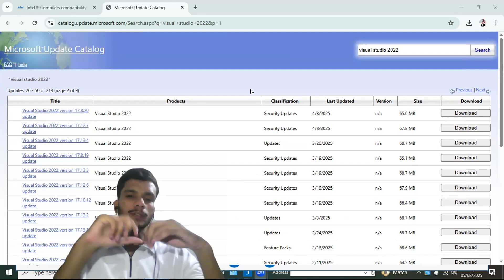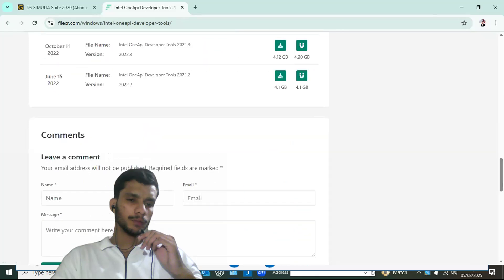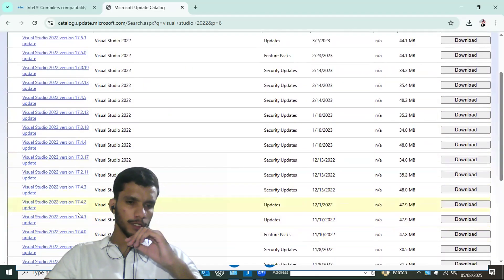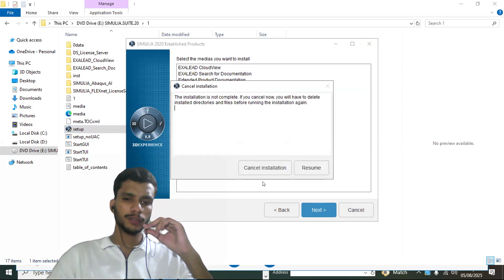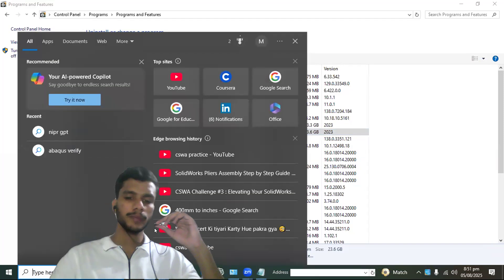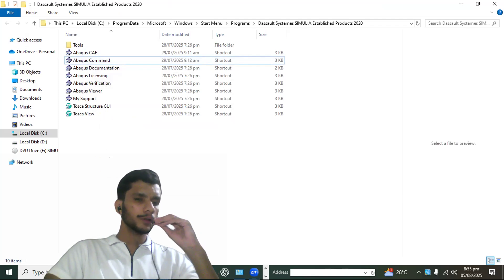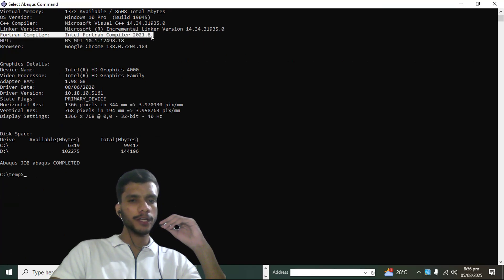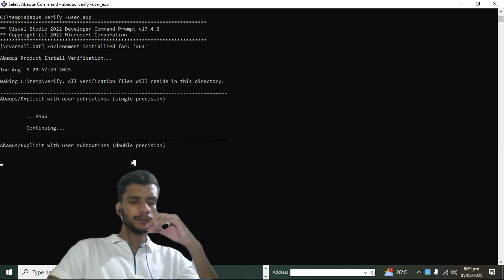Linking Fortran with ABAQUS in 2025 | 100% successful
Linking Fortran have always been a problem for many students , researchers since the release of new ifx Fortran compiler that is not compatible with ABAQUS of any version hence this video is a guidance as how to successfully link Fortran by overcoming any error and issues.

Below is default file locations for setting up environment variables, editing abq2020 file and target file of ABAQUS CAE and ABAQUS Command:

SETTING UP ENVIRONMENT VARIABLES:

C:\Program Files\Microsoft Visual Studio\2022\Community\VC\Auxiliary\Build
C:\Program Files (x86)\Intel\oneAPI\compiler\2023.0.0\env

Edit ABQ2020 file:
call "C:\Program Files (x86)\Intel\oneAPI\compiler\2023.0.0\env\vars.bat" intel64 vs2022
call "C:\Program Files\Microsoft Visual Studio\2022\Community\VC\Auxiliary\Build\vcvars64.bat"

Adding ABAQUS CAE AND ABAQUS COMMAND Target file:

"C:\Program Files (x86)\Intel\oneAPI\compiler\2023.0.0\env\vars.bat" intel64 vs2022 &

Commands to verify Fortran linking with ABAQUS IS BELOW:
abaqus info=system
abaqus verify -user_exp